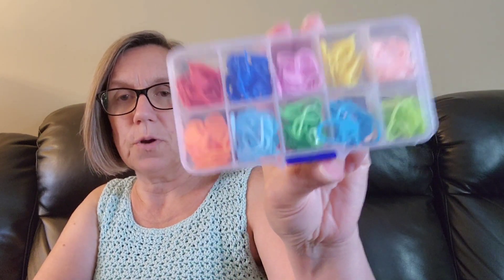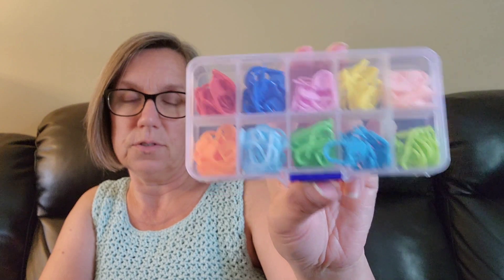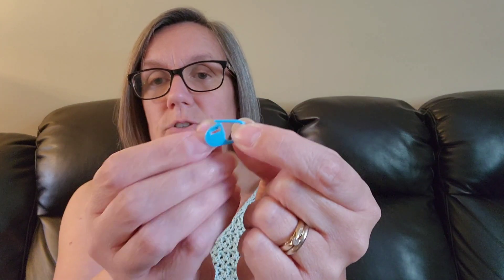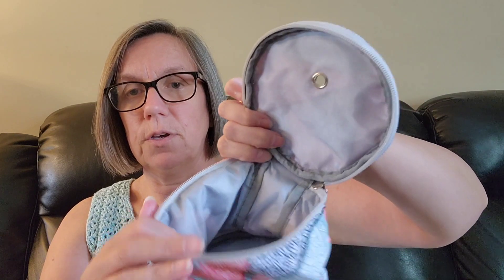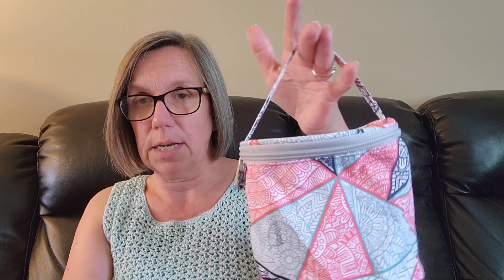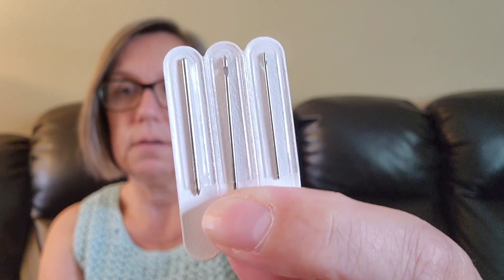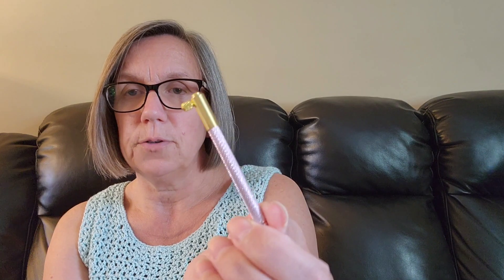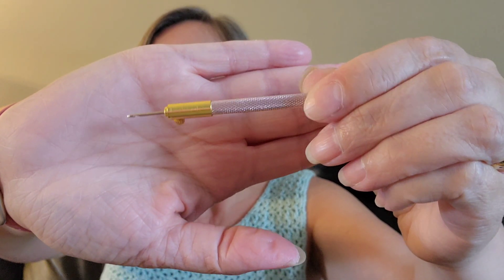Product Opening/Review OneDaySaving - Crochet Tools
Onedaysaving Mid-year promotion activities:

If the order amount exceeds 100 US dollars, another 10 US dollars can be deducted (10 US dollars will be automatically deducted when the order is placed). That is, if the order amount exceeds 100 US dollars, a total of 15 US dollars can be reduced.

Number of coupons: 200 (first come first served),Limit one per person.

Activity time: June 15, 2023 to July 31, 2023